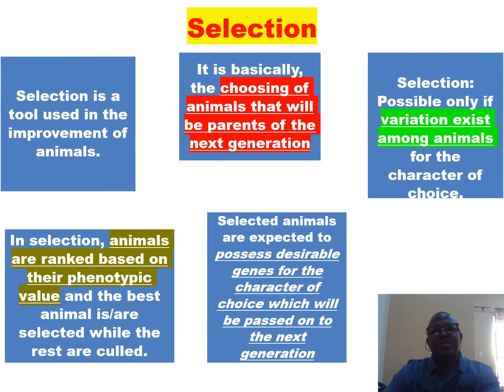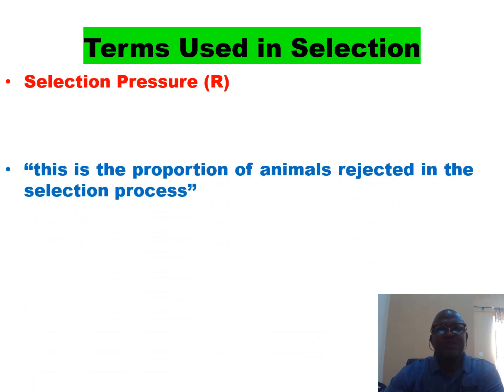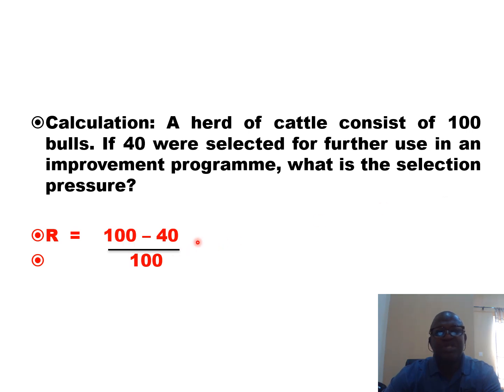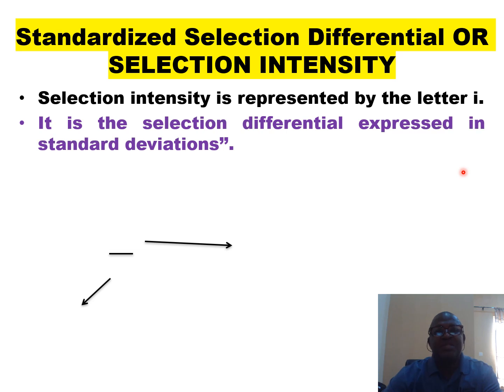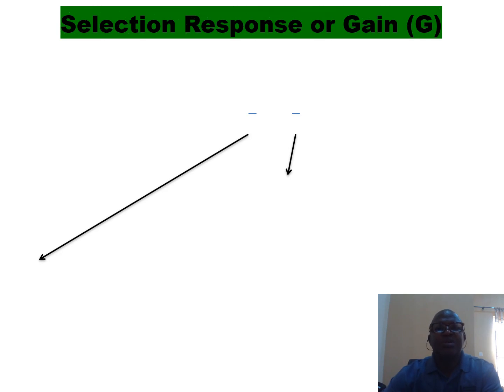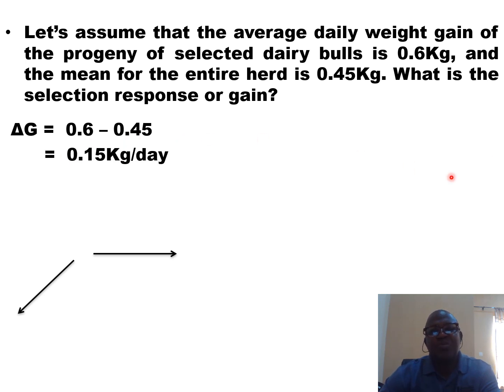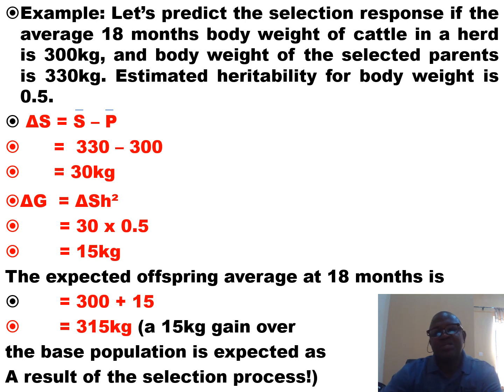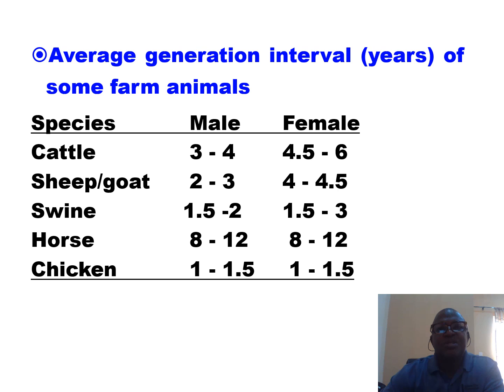SELECTION & TERMS USED IN SELECTION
@Egena's "The Genetics Series (Selection & Terms used in Selection)"

There are certain terms linked to selection of farm animals for their genetic improvement. These terms are treated here together with how they could be evaluated.